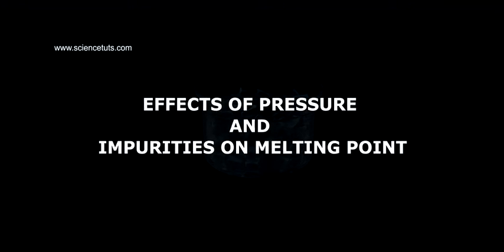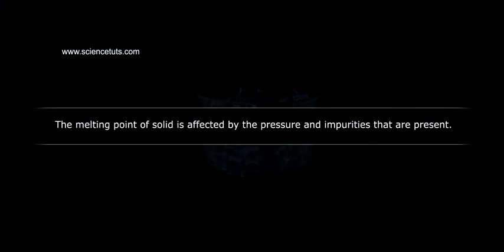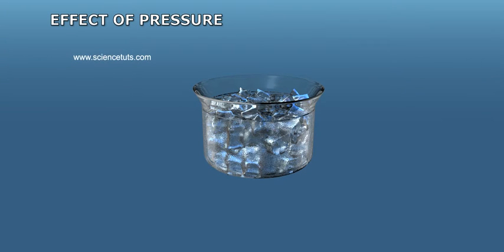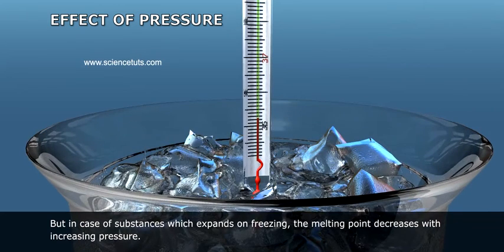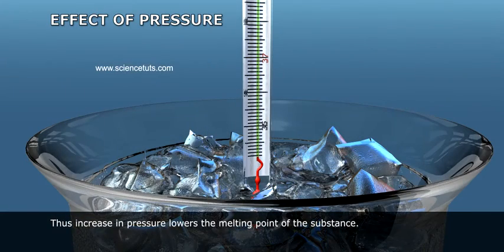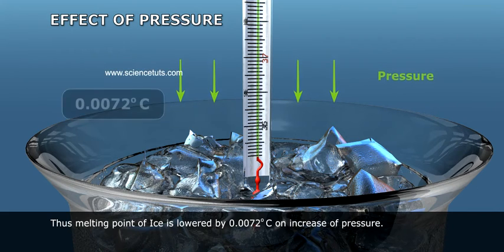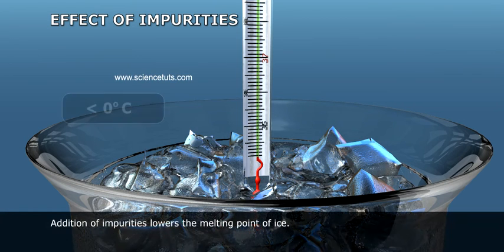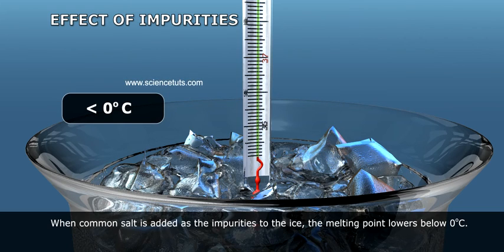EFFECTS OF PRESSURE AND IMPURITIES ON MELTING POINT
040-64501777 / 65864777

7 Active Technology Solutions Pvt.Ltd. is an educational 3D digital content provider for K-12. We also customise the content as per your requirement for companies platform providers colleges etc . 7 Active driving force "The Joy of Happy Learning" -- is what makes difference from other digital content providers. We consider Student needs, Lecturer needs and College needs in designing the 3D & 2D Animated Video Lectures. We are carrying a huge 3D Digital Library ready to use.

The melting points of compounds may be lower than the reported values because it may contain small amounts of the impurities or solvents. Impurities in a solid cause a melting point depression because the impurity disrupts the crystal lattice energies.